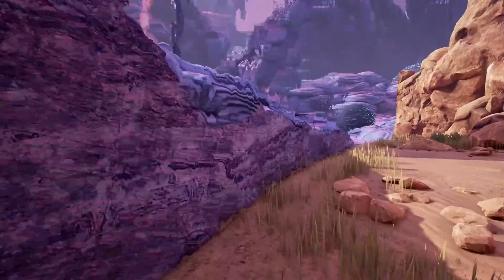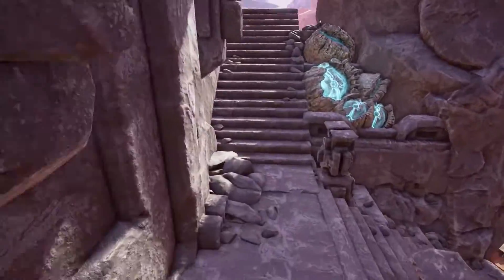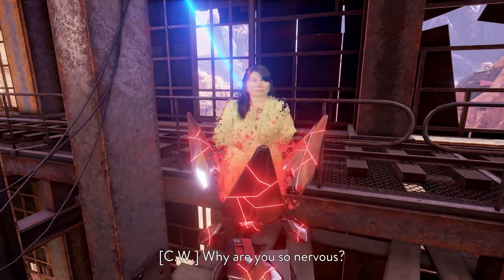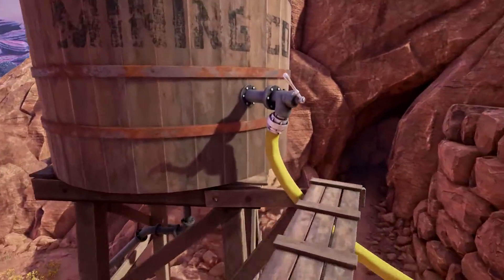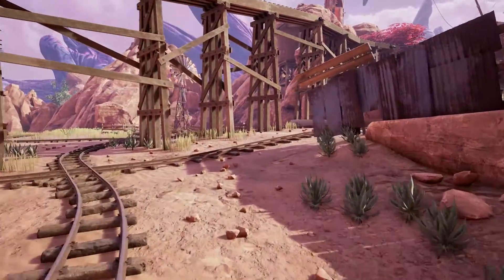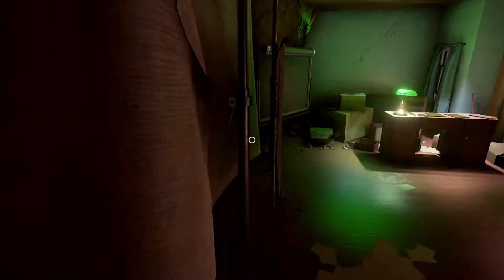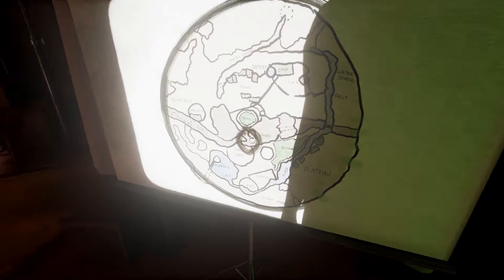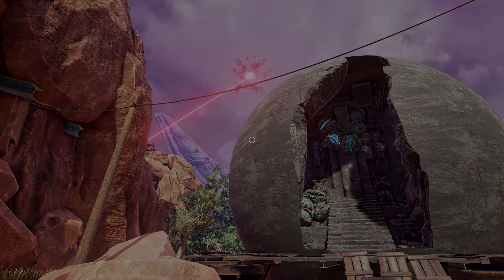Alien Doodles - Obduction Let's Play - Ep 03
We've got the power up. Let's talk to CW. Let's check out the red thing. Let's find our way into keycoded doors. And let's read up on some interesting aliens!

This is Obduction, a recent release from Cyan, the makers of Myst and Riven. It has been many years since one of their adventure games has been released. I grew up with the originals. Beat both on my own. Even played the parody, Pyst, starring John Goodman. It was awful; don't play it. But Myst and Riven were excellent! Heck, I enjoyed them so much I read the books! I do recommend those.

Obduction is set in a prison, a cell, a greenhouse, a biodome, whatever you want to call it, on an alien world. The people call it Hunrath. The people may all be dead. All you see are pre-recorded messages for new arrivals. We don't know why we're here or how long we'll stay. And the world doesn't seem quite right. Rocks and houses and towns all seem forged together in a mishmash that doesn't make sense. Someone or something had to have done this, but why?

Abduction is one thing, and we seem to have experienced that. But obduction is quite another. That's when oceanic lithosphere overthrusts onto continental lithosphere. This alien world seems to have similar properties, although perhaps on more dimensions than three.

Really, I know nothing more than what I've observed so far. Come and see what that is...

Game Description

From Cyan, the indie studio that brought you Myst and Riven comes a whole new adventure that will become your world.

As you walk beside the lake on a cloudy night, a distant thunderclap demands your attention. A curious, organic artifact falls from the starry sky and inexplicably, without asking permission, transports you across the universe. You’ve been abducted from your cozy existence and added into an alien landscape with a stereotypical Kansas farmhouse, a white picket fence, and a rather bizarre little ghost town - well… almost ghost town. Adding to the oddity, you discover a strangely kluged kiosk that reassuringly welcomes you to Hunrath.

The new worlds of Obduction reveal their secrets only as you explore, coax, and consider them. And as you bask in the otherworldly beauty and explore through the enigmatic landscapes, remember that the choices you make will have substantial consequences. This is your story now.

Follow Nob1e J0n